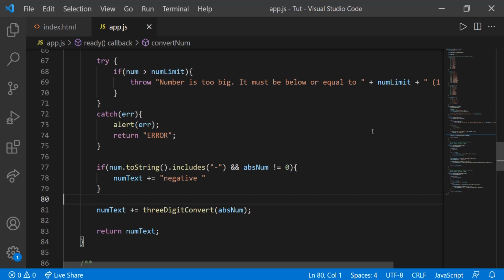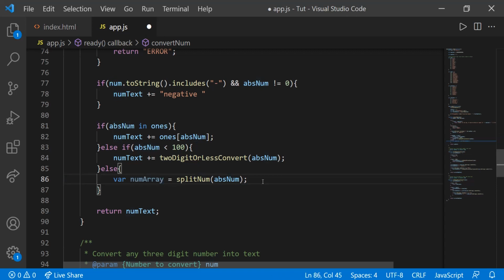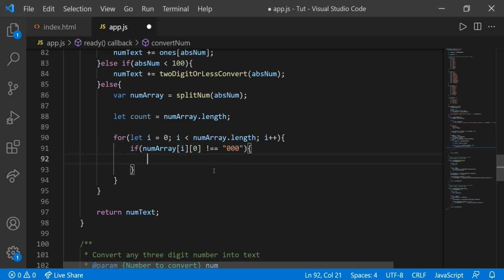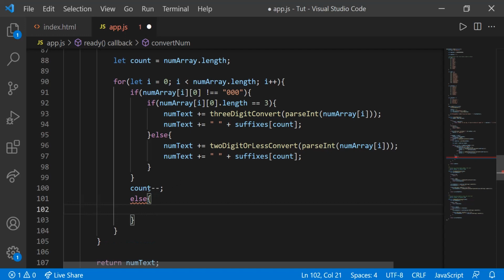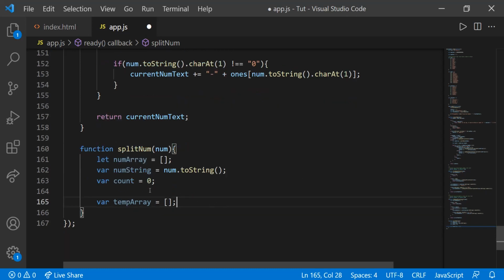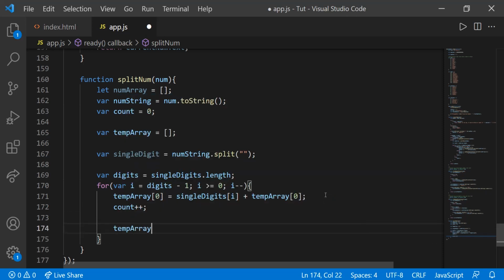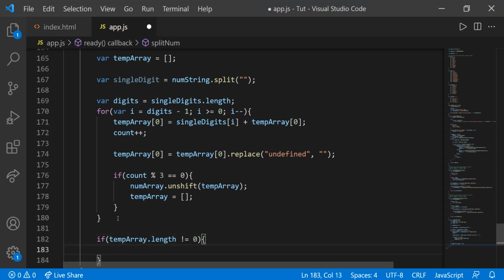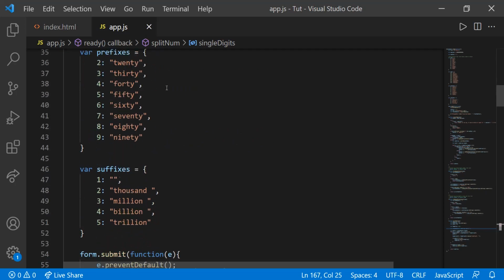Creating a Numbers to Words Converter in JavaScript: Part 3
Hello everyone, welcome back to SteamCode. In this video, we will be using the functions and variables we created in previous parts to deal with larger numbers. If you have any questions, do not hesitate to leave them in the comment section below.